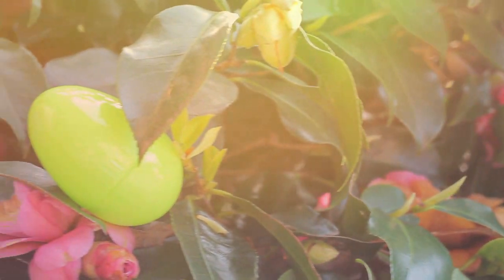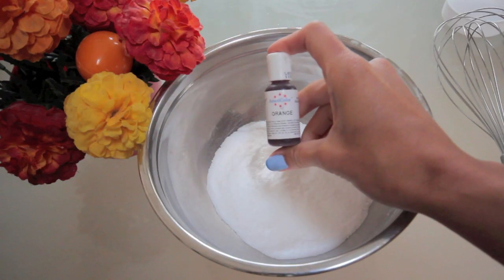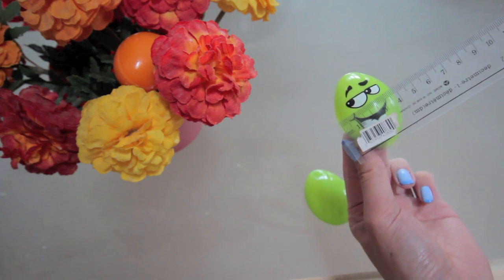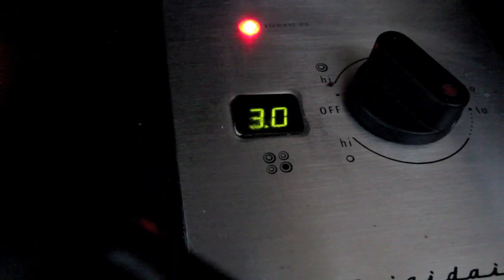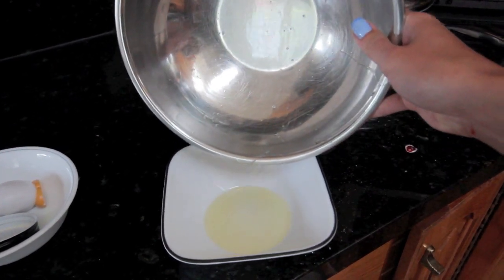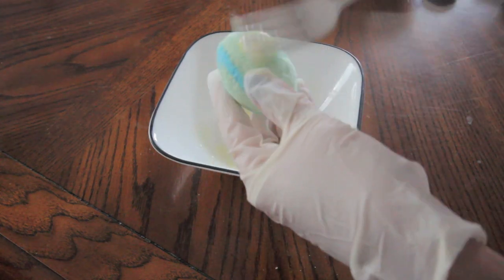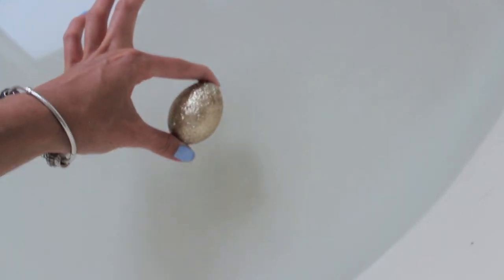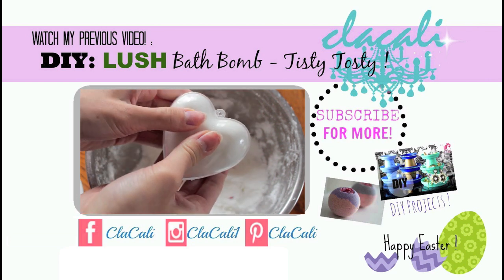Lush DIY: GOLDEN EGG- bath melt and bath bomb in one ! + demo!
For more of a Luxury Bath both bomb:
Link to my DIY Lush Sex Bomb bath bomb:

Happy Easter! This is honestly one of my favourite times of the year :D  This bath bomb is another DIY LUSH bath bomb which is half BATH MELT and Half BATH BOMB! It is the GOLDEN EGG which retails $8.95 each.  YIKES! Make your own and customize them.  They don’t even have to be eggs.

For the BATH BOMB:
I used a simple recipe for the bath bomb part:
-baking soda
-citric acid

For fragrance I used my lavender epsom salts.  If you want to add essential oils and some more butters, you can do that as well !

Texture: should be like WET SAND and clumps in your hands
If it doesn't clump together, add a little more liquid-whether that's more oil or water

If your bath bomb expands when it is dry, that means there was too much liquid !

For the BATH MELT:
I used cocoa butter and link is here to order -or you can get from amazon as well.
I also used Coconut oil but you can substitute it for any oils
you can also add more fragrance or essential oils to this part

For the interior I used these cosmetic glitters which is safe for your body.  I don’t reccomend using dollar store glitter or craft glitters as I do not know if they are non toxic.

Don't forgot to USE GLOVES if you are making these as gifts ! It will also leave your hands cleaner !

Take Care
Clarizz